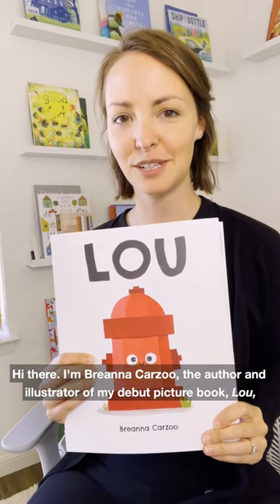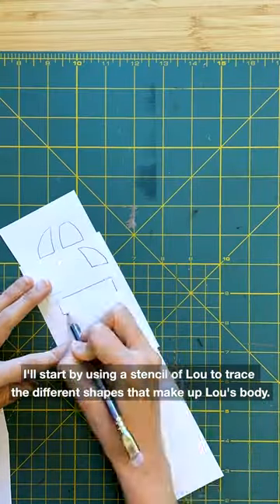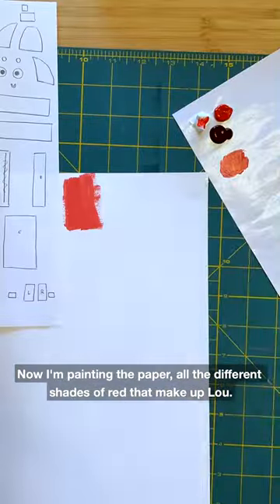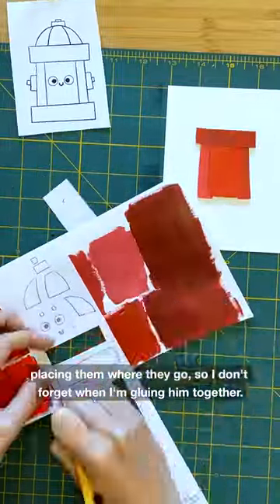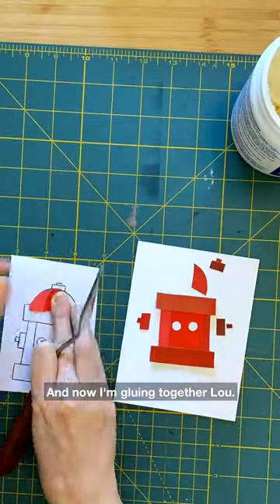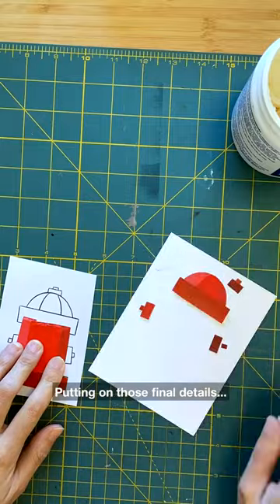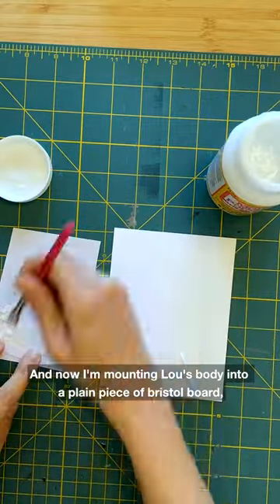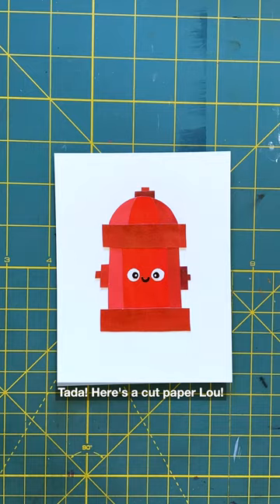Drawing 'Lou' by Breanna Carzoo!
Grab your art supplies 🎨 and watch how author and illustrator Breanna Carzoo creates the fun loving fire hydrant Lou!

HarperCollins Studio is your home for the best literary content on YouTube. Enjoy our library of exclusive content featuring interviews with your favorite authors, cover reveals, book trailers and more.